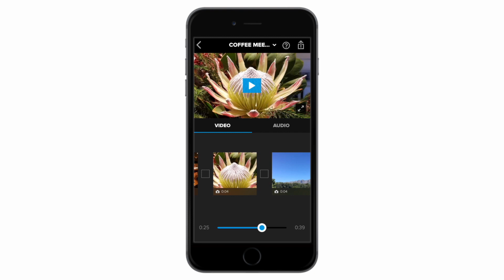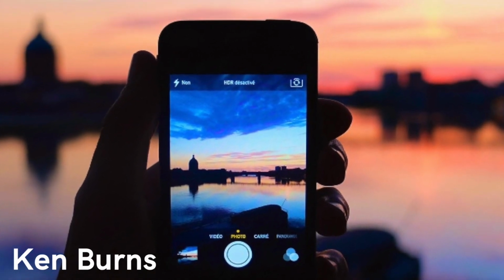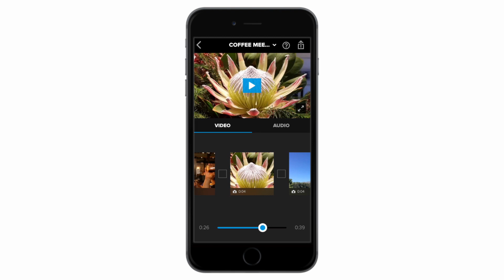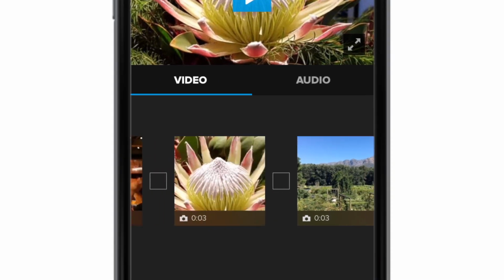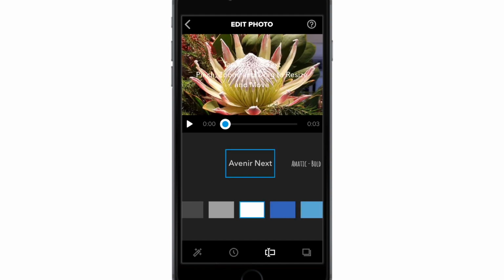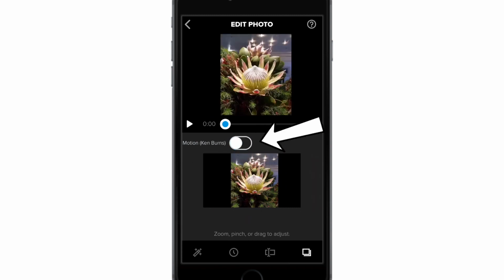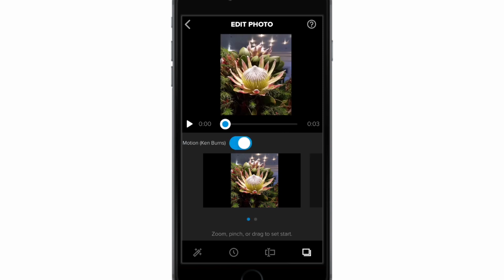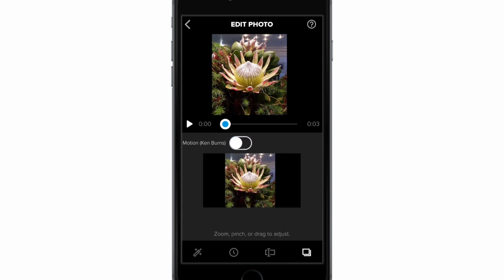How to create a VIDEO with PICTURES | Video Editing Tutorial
A photo slideshow is completely different because it's usually a bunch of snapshots and pictures on someone's Android or iPhone of a holiday or birthday

that they would like to convert into a video with music, to share with family and friend or upload to YouTube or just save on their computer to treasure a memory.

How to edit still images in Splice to make a slideshow segment

You're watching travelvids.tv ‘s  Smartphone video editing apps tutorials

How to Edit a Slideshow with SPLICE  | Ken Burns Tutorial

People have asked about how splice works as a tool to make slideshows with still images.
Let’s get straight to it.

Once you have a project open with your images already loaded to the timeline you are ready to manipulate and change how people will view them.

I have just added 3 photos from my phone to use as an example.

By default, these photos will show for 4 seconds each and have a ken burns effect on them.

Ken burns effect is when your image is moving. This is a regular image…. This is the same image with ken burn effect in progress.

To edit these things for all images you open your project settings up at the top here.

First thing on the list is to choose your background colour this is the colour you will see if your image does not cover the entire screen.

Then you can change the photo duration for all images in the project. I will adjust this from 4 to 3 seconds.

And lastly, if you want to add ken burn or not. I'm going to leave this on.

And then select done to lock these changes in. you will notice the duration has now in fact changed across all photos.

Let us edit an individual one now. Tap on the clip - and select edit photo

The first menu is the colour grade, you can add a filter if you would like.

The second option on this menu is the duration… if you manipulate this it will now only affect this image and not the other ones. Use this if you have a point to make this image and have a longer voice over.

Next is the image to add text which we have looked at in another video - check it out in the card above and lastly the layered blocks here is where you can change the layout.

The square at the bottom is your edit box you can pinch on the image to shrink or grow the pic to the size you want…. As well as move it around from left to right.

Now is when your background colour choice will play its part

I can turn the ken burns effect off for this image here if I preview the image will remain static.
If we turn ken burns back on - the menu adds a second image these two blocks represent the start and endpoint of the image movement animation.

Let's place the start on the side like this  and the end on the opposite side and slightly larger

If we play the clip you will see how it transitions over the duration of 3 seconds from start to end position.

And that about wraps up how you edit photos in splice video editing app to create a slideshow segment. Thanks to William for asking the question via email -